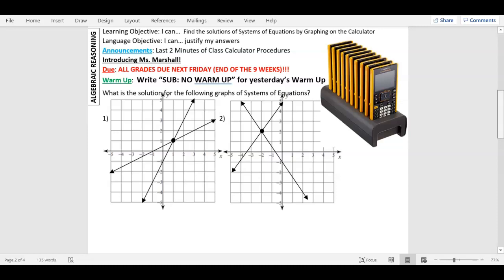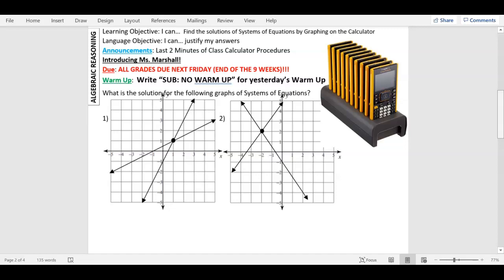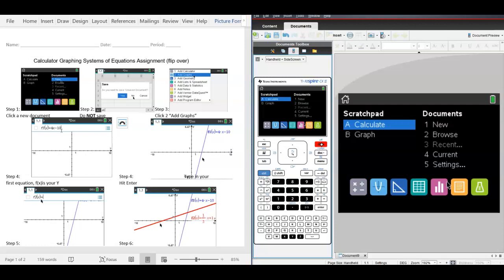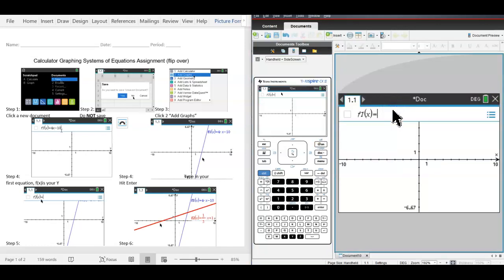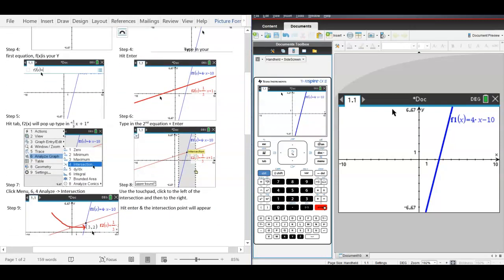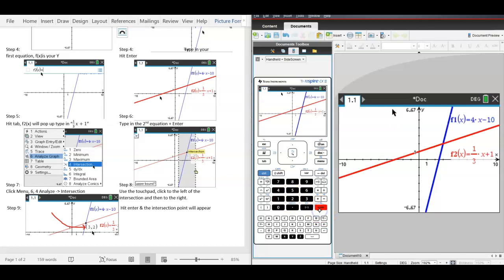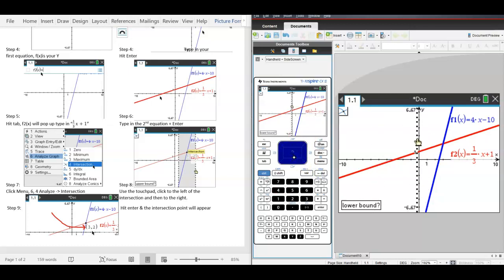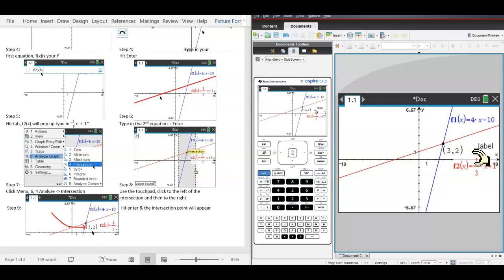10/6/21 AR Warm Up, Assignment Graphin gSystems Calc